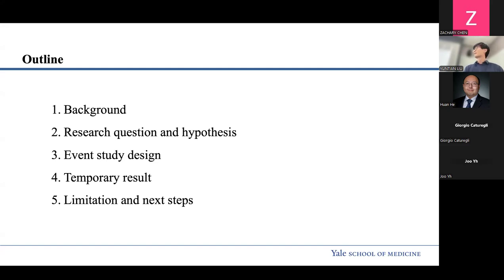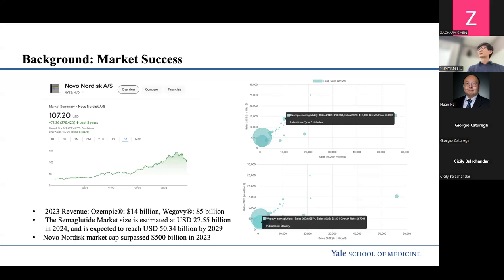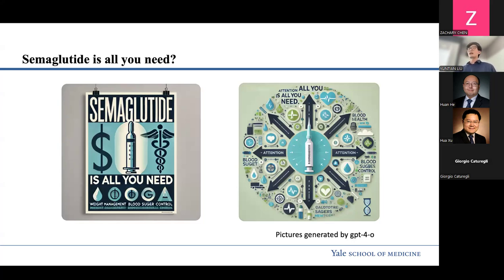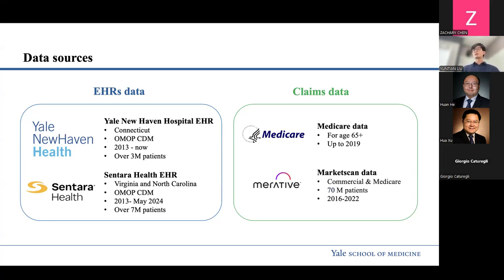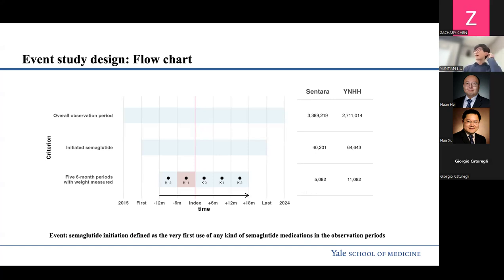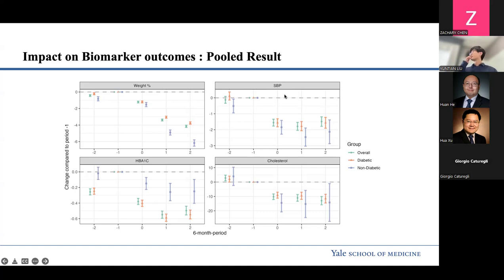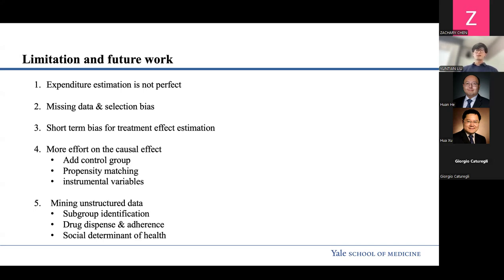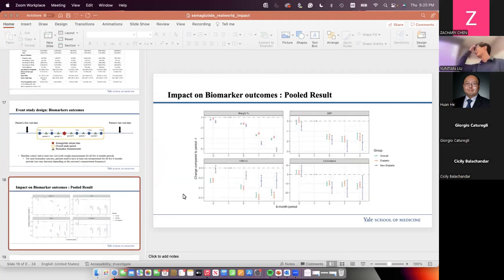Yale NLP/LLM Interest Group - Session 20 Yuntian Liu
Yuntian Liu is a second-year PhD student in Computational Biology and Biomedical Informatics at Yale University. He is part of the Clinical NLP Lab and the Digital Cardio Epidemiology Group, co-advised by Dr. Hua Xu and Dr. Yuan Lu. His research interests focus on electronic health record data analytics and the development and application of natural language processing techniques in clinical settings.

Title of Talk: Real-World Impacts of Semaglutide on Cardiovascular Risk Factors and Healthcare Expenditure: A Multicenter Analysis of Electronic Health Records

Obesity, affecting nearly half of the U.S. population, is a major contributor to morbidity and mortality and poses a significant public health challenge. Although recent advancements in pharmacotherapy, particularly with the anti-obesity medication semaglutide, have shown promise in clinical trials, its real-world effectiveness and economic impact remain unclear. This study assesses the clinical outcomes and healthcare expenditures associated with semaglutide in diverse patient populations. By analyzing electronic health record data from Sentara Healthcare and Yale New Haven Health Systems, we examine changes in weight, cardiovascular disease risk factors, and healthcare costs following the initiation of semaglutide. The findings provide insights into the long-term effectiveness and economic implications of semaglutide for obesity management and CVD prevention in broader clinical practice.